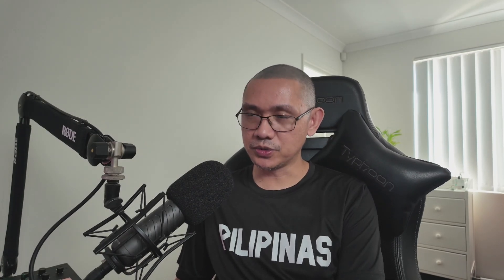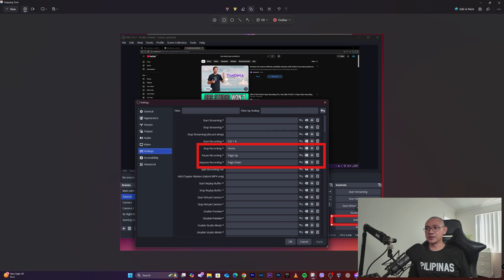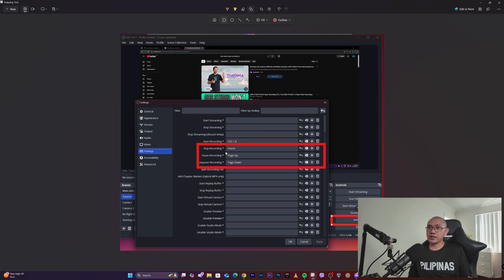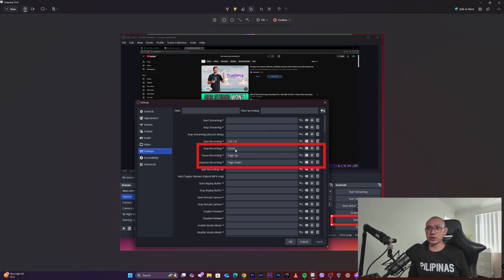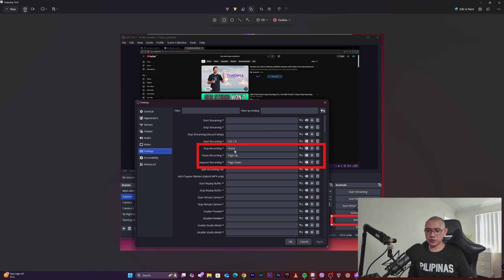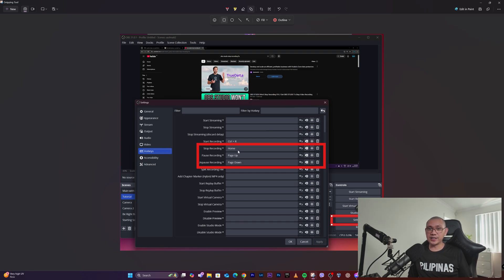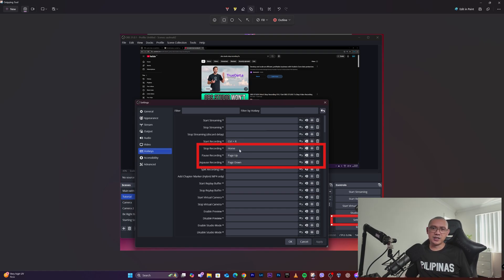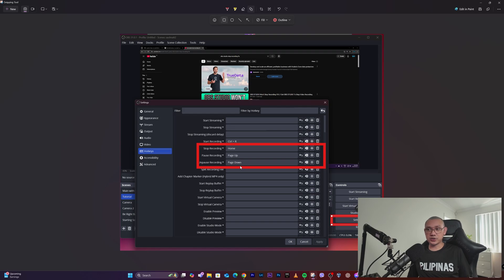Fix OBS Stopping Recording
Are you frustrated with OBS Studio stopping your recordings unexpectedly? In this video, I’ll walk you through on a fix.   I've got you covered!